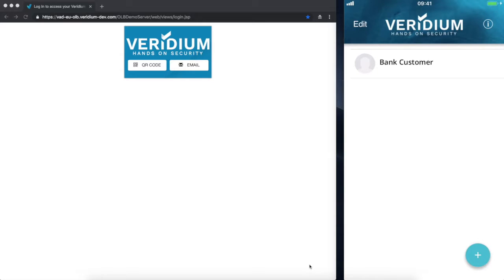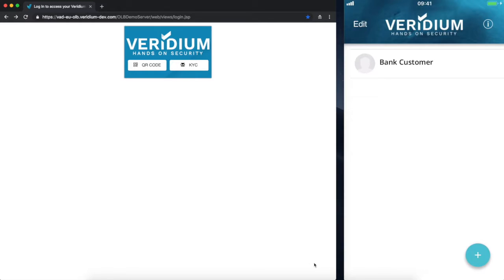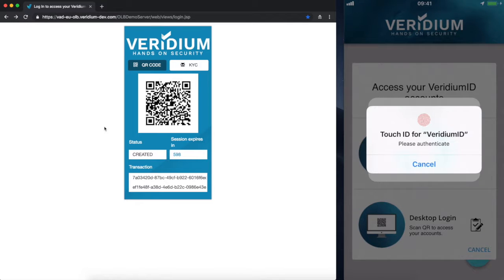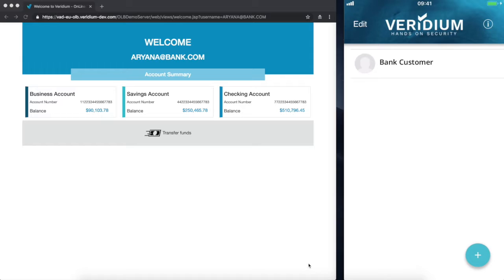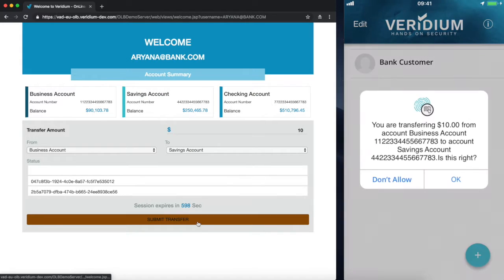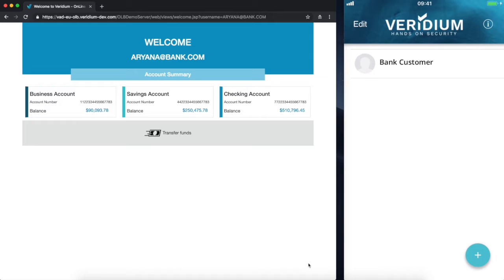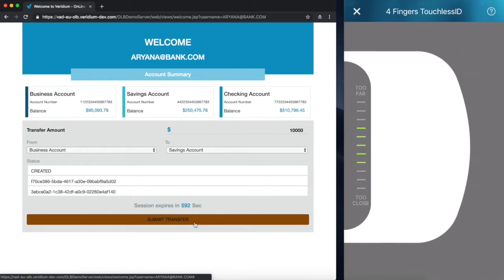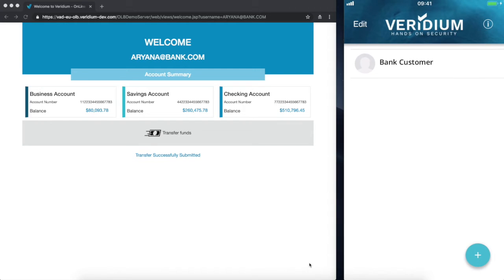Veridium in Action | Financial Transactions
This demo shows how banks can use VeridiumID to allow their customers to log in to their accounts without using passwords.